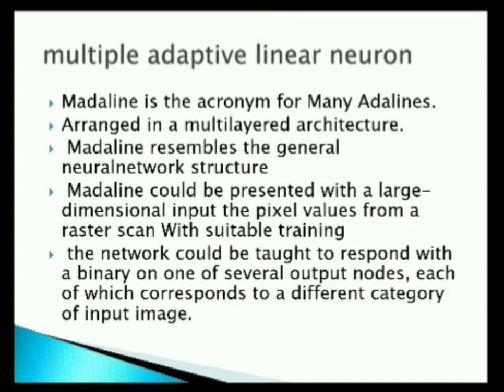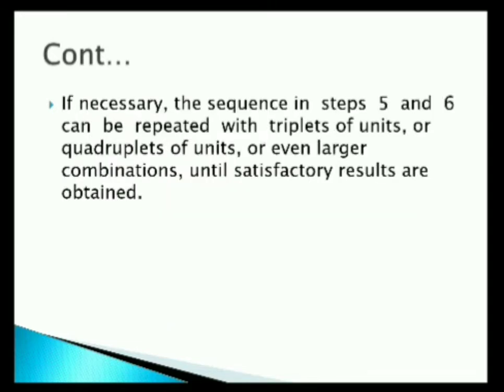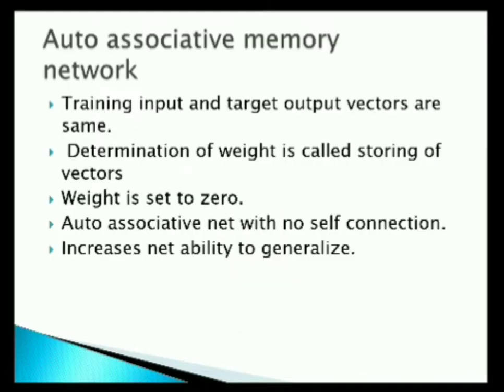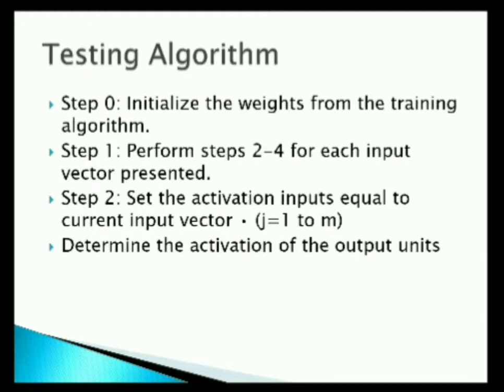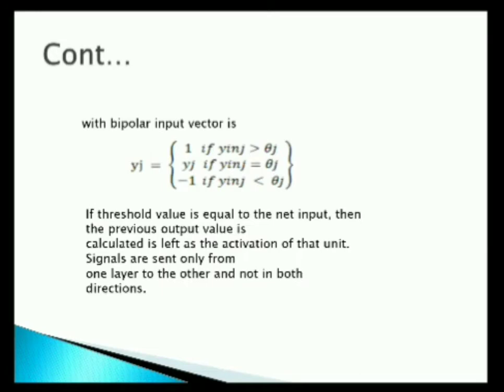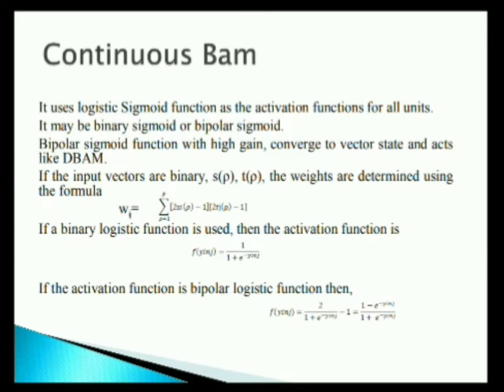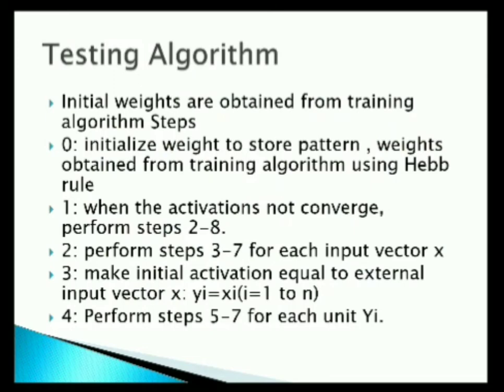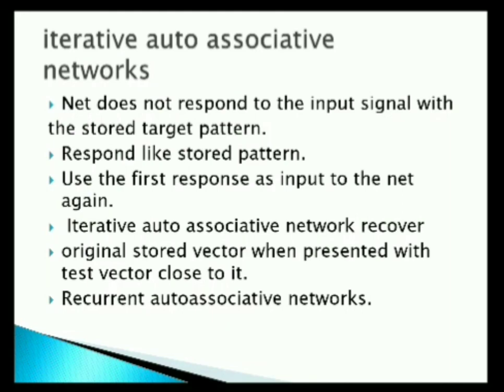11 July 2020